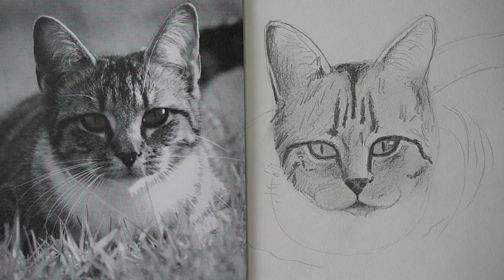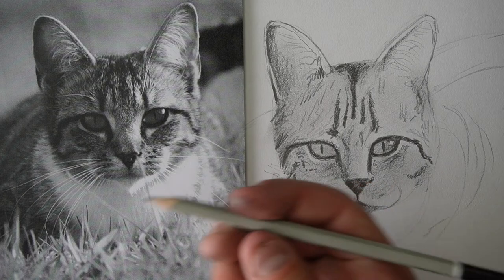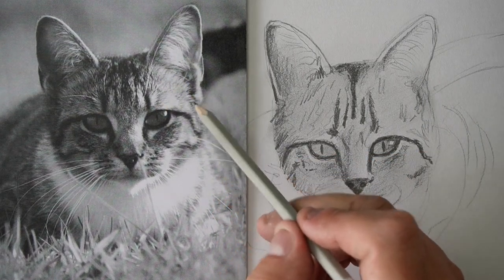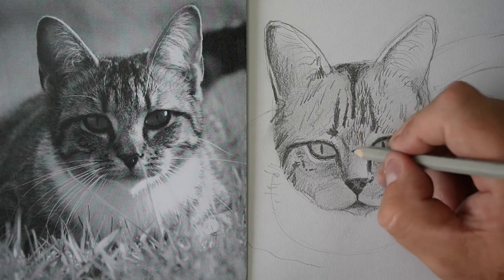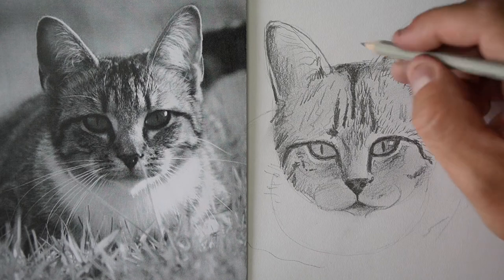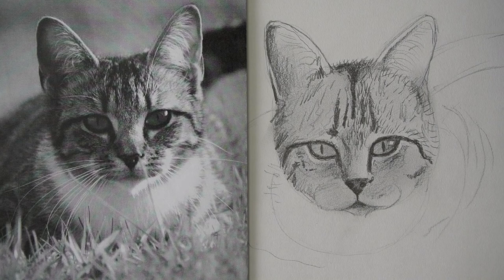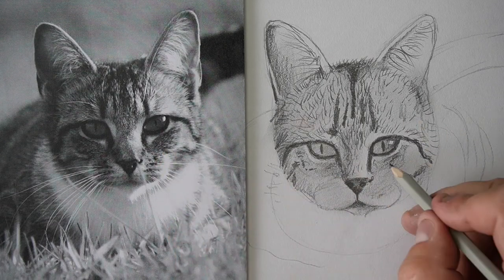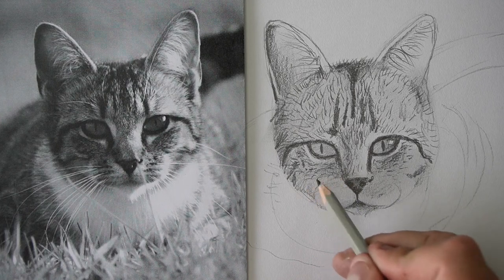6. Adding texture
Learn how to apply fur texture on your animal.